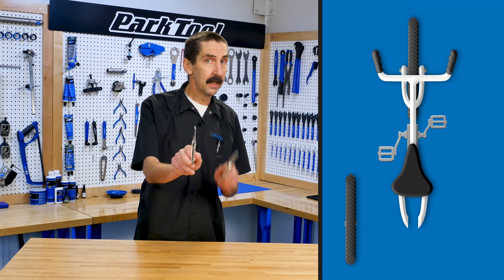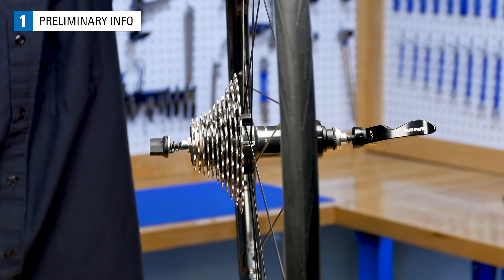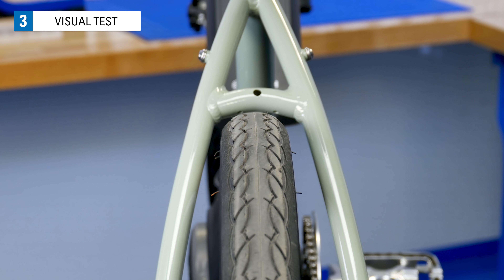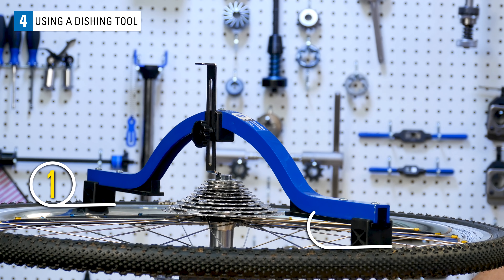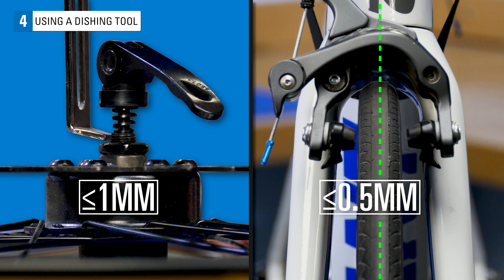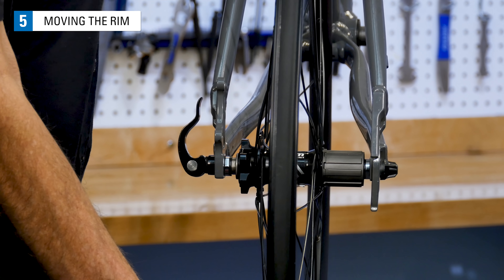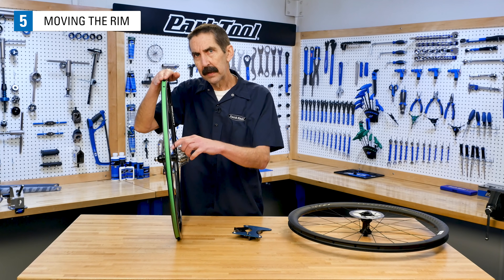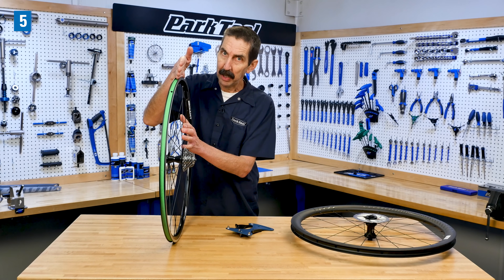How to True a Wheel Part 4: Dishing/Centering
This video walks through the complete procedure of dishing and centering the rim, relative to the hub.

Video contents:
00:00 Video Start
00:36 Preliminary Info
01:44 Recommended Tools
02:23 Checking Dish: Visual Test
03:06 Checking Dish: Using a Dishing Tool
07:16 Moving the Rim Over the Hub
10:25 Making the Correction